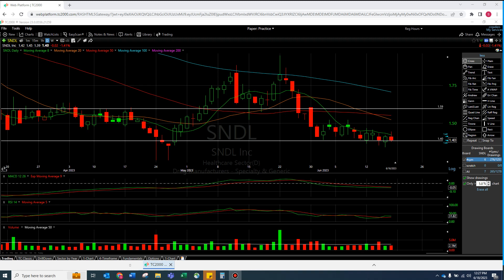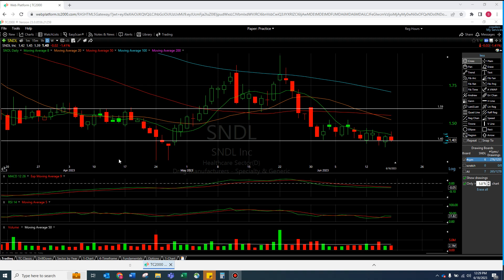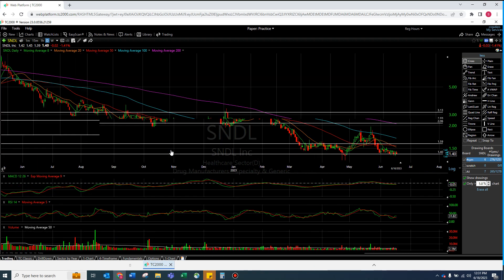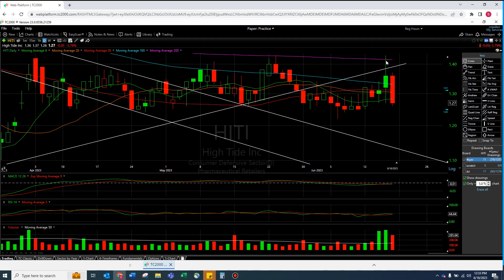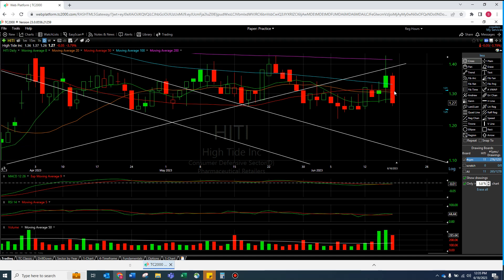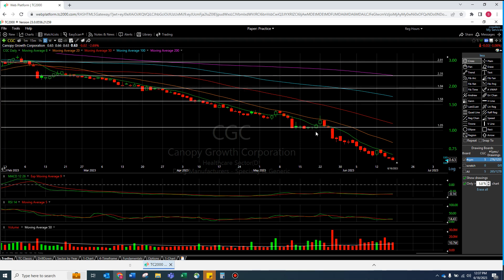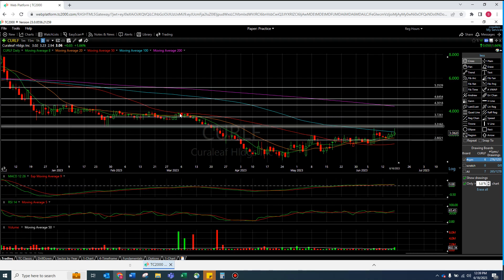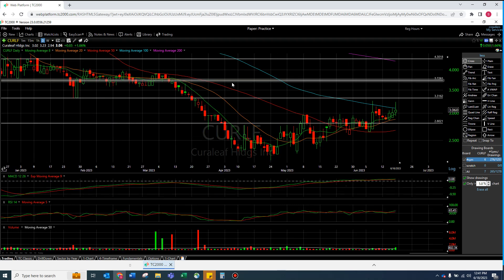WEED STOCK Technical Analysis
SNDL

HITI

CGC

CURA

00:00 Opening Thoughts on All Tickers
01:30 Introduction (for new viewers)
01:49 SNDL (Sandal)  :)
05:19 HITI
08:40 CGC
12:16 Curaleaf